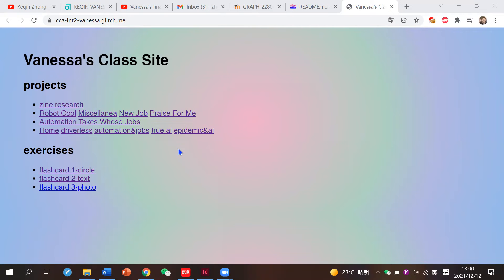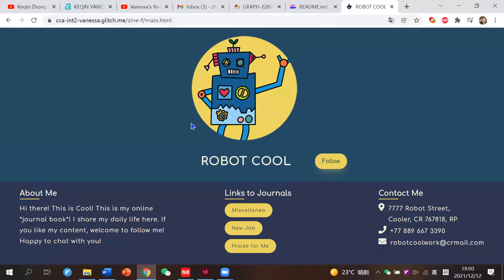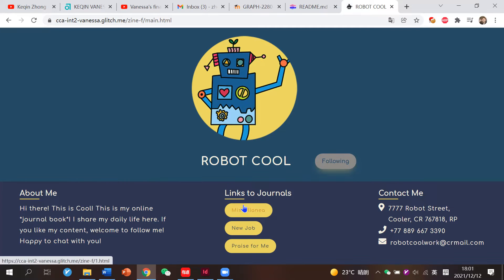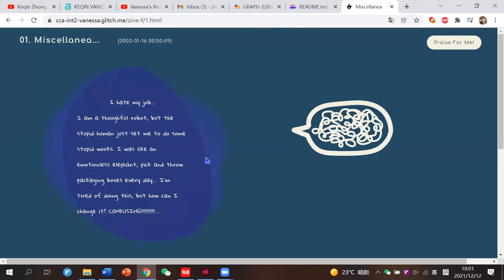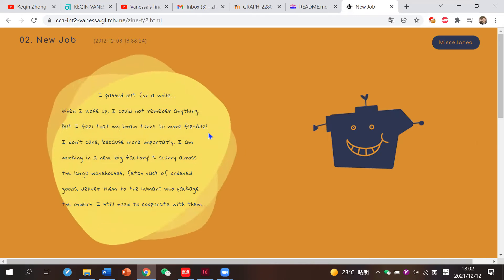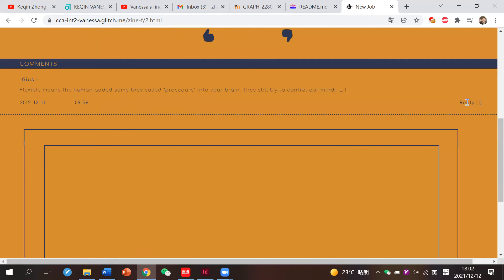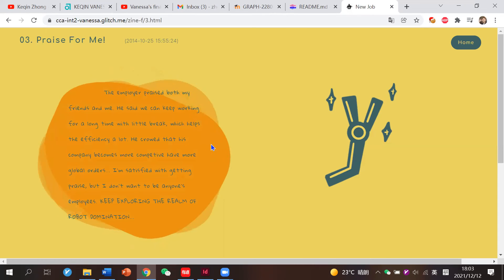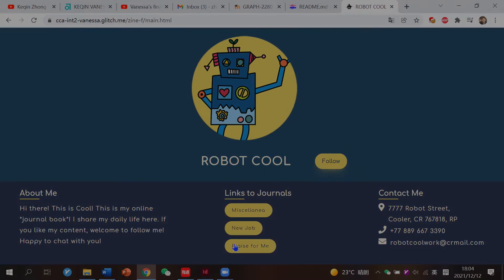zine_P1 free lunch_Vanessa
Hello! This is the video of my project 1 in interactive 2 class! Thanks!